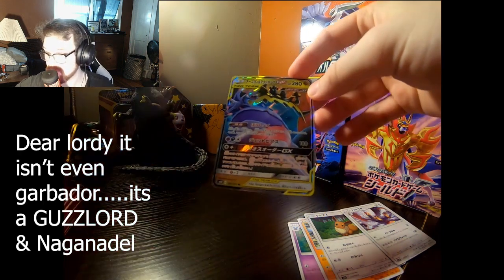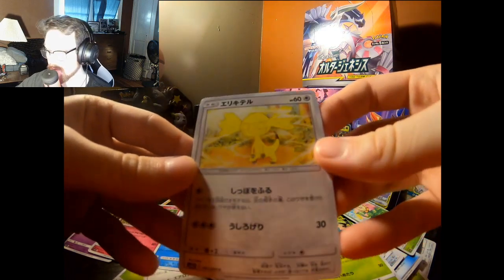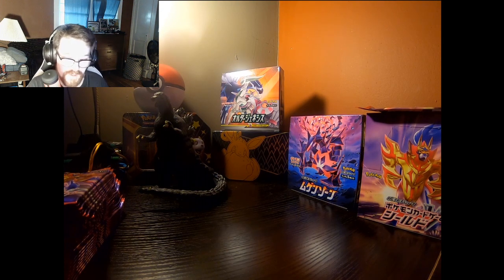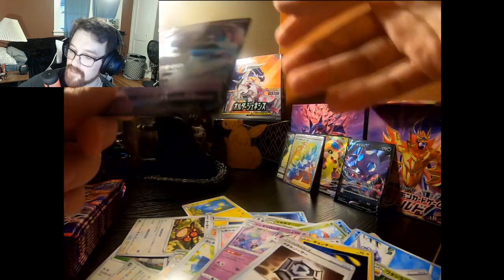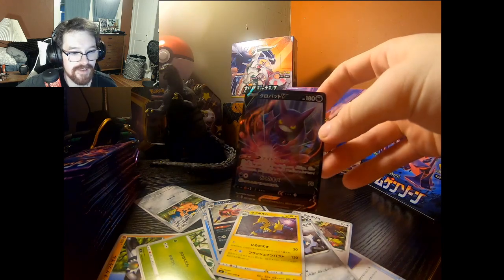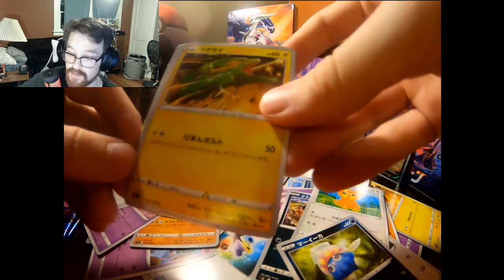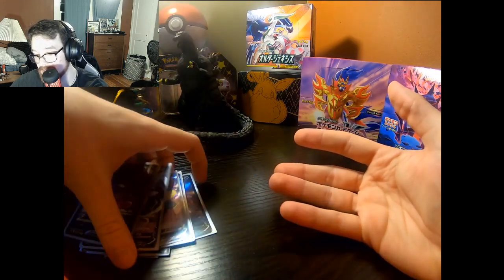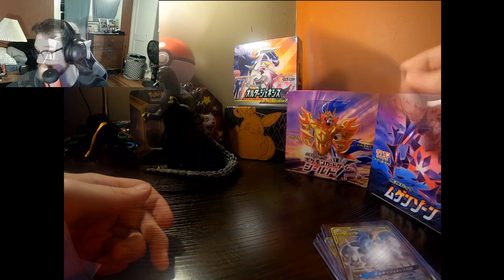Can cats bully people??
This is the second half of my last Pokemon unboxing stream!! That means that these are the Japanese cards/sets ONLY!! I would sincerely appreciate it!!

For those who don't know, I stream on Twitch and YT every night around 11 pm est! I also do an additional day stream that starts in between 5 & 6 pm est as well!

Follow me on here as well to get stream updates and to see what is new!!

If you made it this far into the description, THANK YOU AND STAY HYDRATED!!! Take care of yourself and be sure to show up in the next stream!!